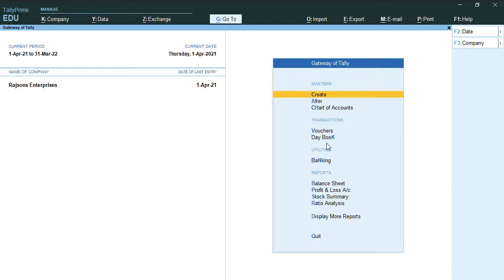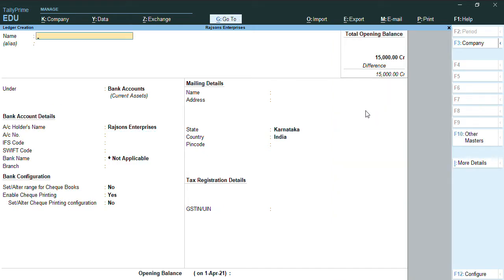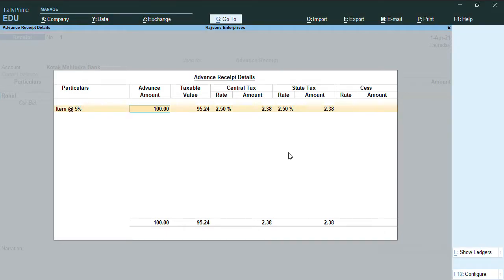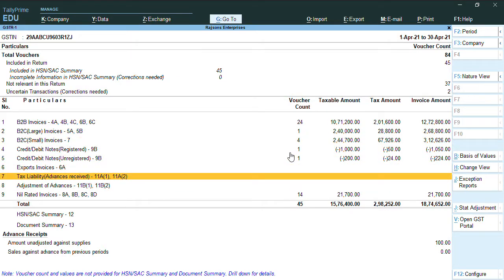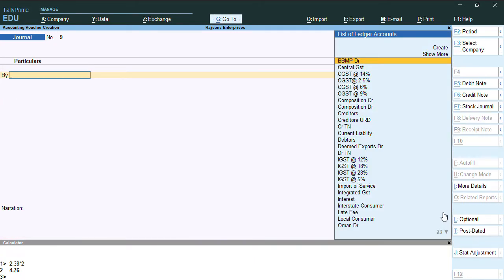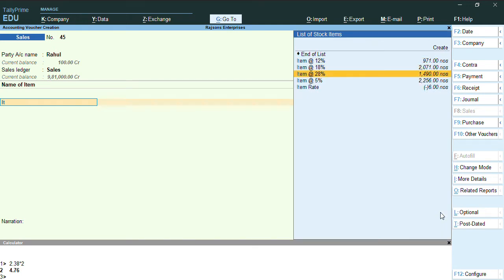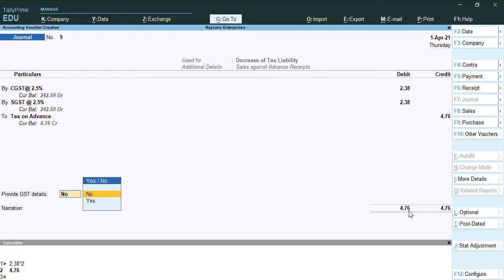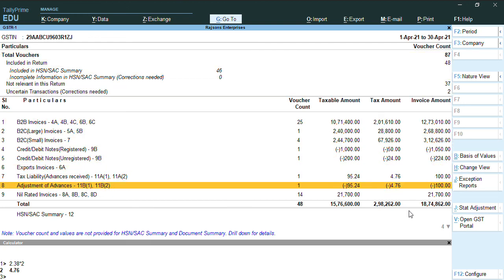TallyPrime Advance Receipt & adjustment of advance receipt under GST.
Recording of  Advance Receipt & adjustment of tax under GST.